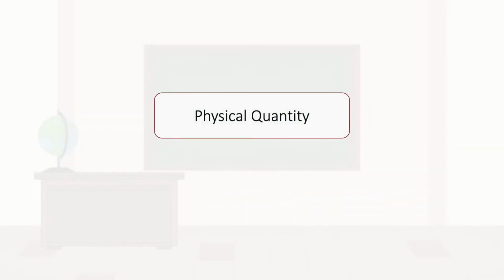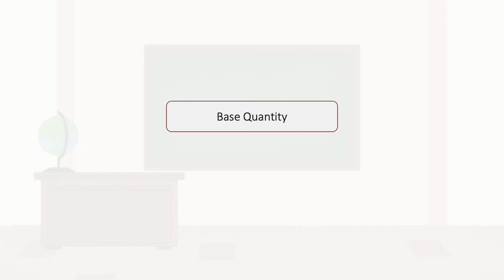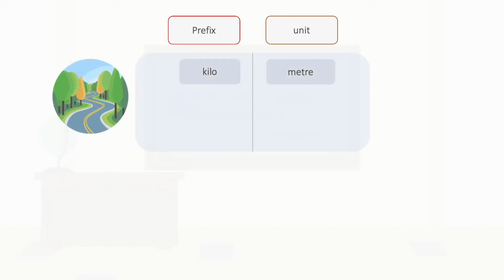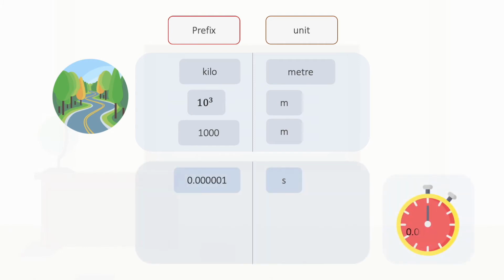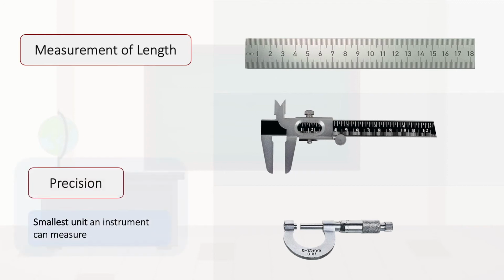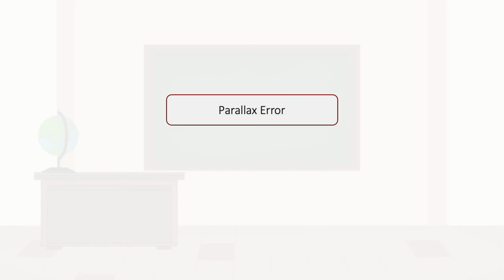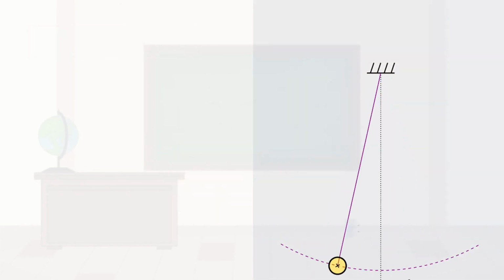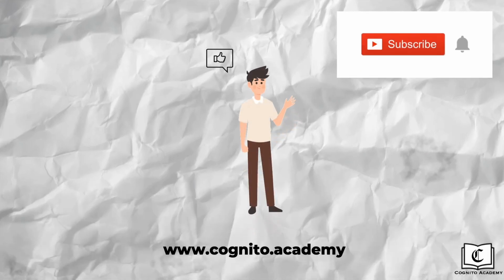Physical Quantity, Units & Measurement: Crash Course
Hi everyone, your help goes a long way in sustaining our free videos!

0:00 - Hi Everyone!
0:19 - Physical Quantity
0:38 - Physical Quantity: Base Quantity
1:22 - Physical Quantity: Derived Quantity
1:50 - Prefixes
3:29 - Measurement of Length
4:39 - Parallax Error
5:06 - Measurement of Time

In this video, we cover Physical Quantities, Units & Measurement as part of the O Level Physics syllabus.

Cognito Academy is Singapore’s leading tuition academy. Our mission is to empower our students in their academic pathways. Beyond a mere tuition agency, we double as academic content creators, producing crash course videos, question walkthroughs and essays for the benefit of all students.